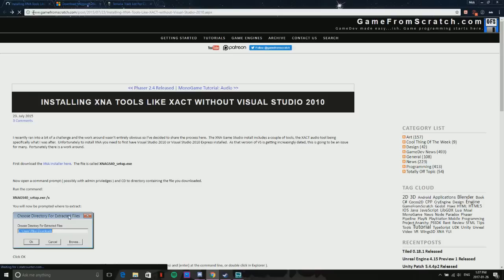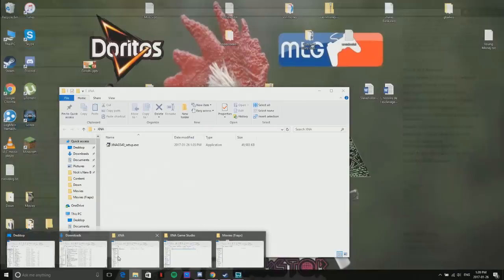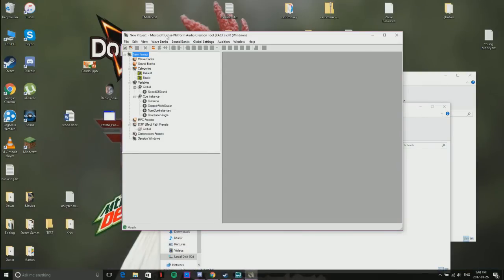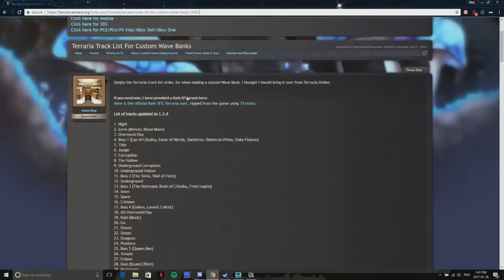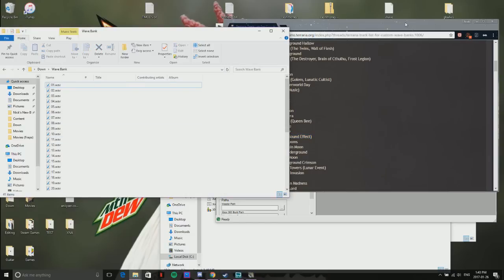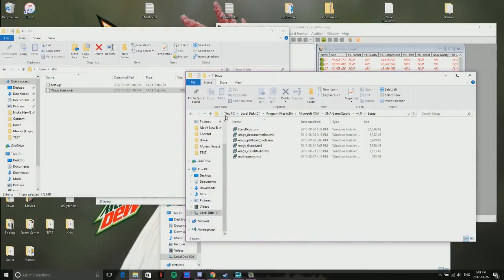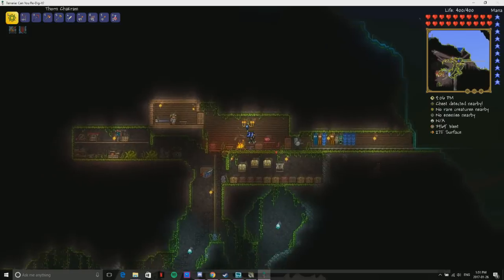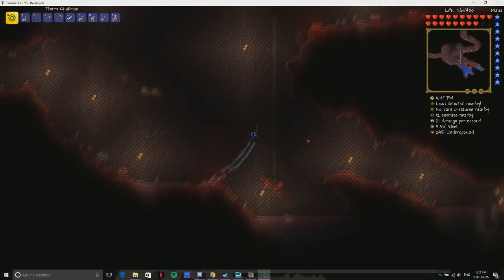How To Change The Music In Terraria [Tutorial] (ALL UPDATES)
Here's the quickest and easiest tutorial on how to change the music files (Wave Bank.wmb) in Terraria to your own.

ALSO NOTICE : I forgot to mention that the music files have to be .wav 16 bit format, which most .wav's are 16 bit.